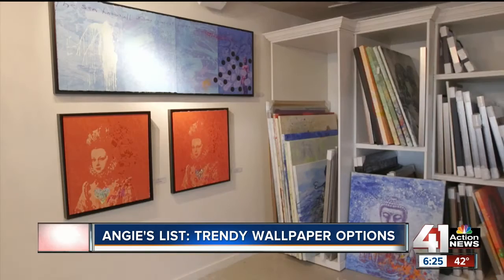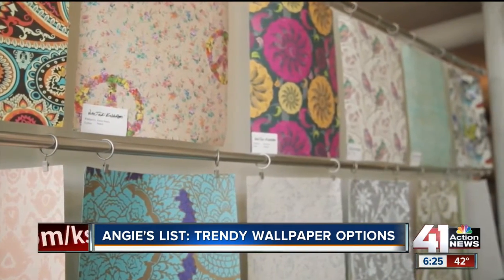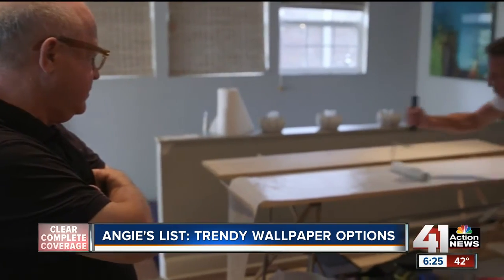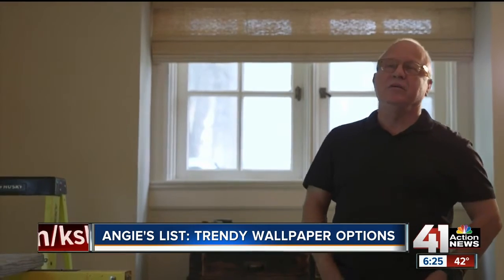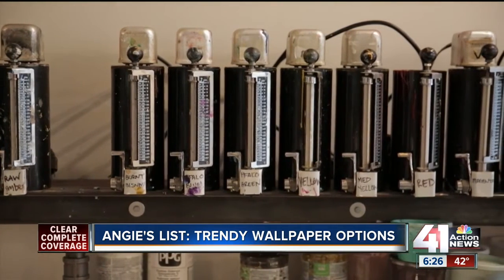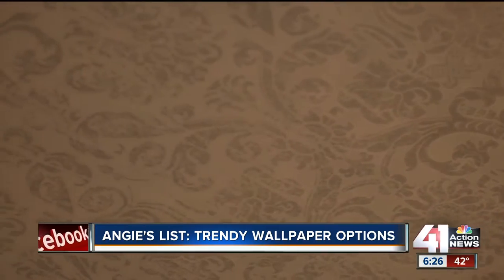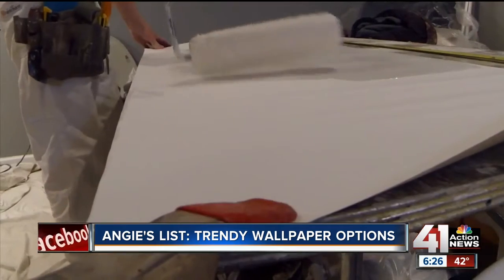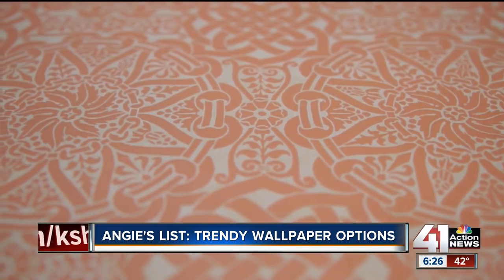Angie's List: trendy wallpaper options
Wallpaper is making a comeback.